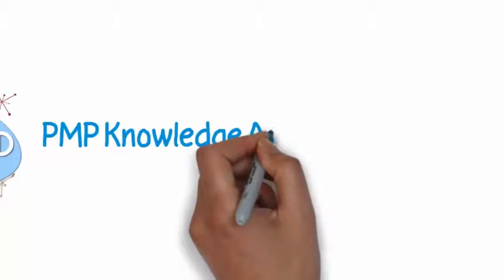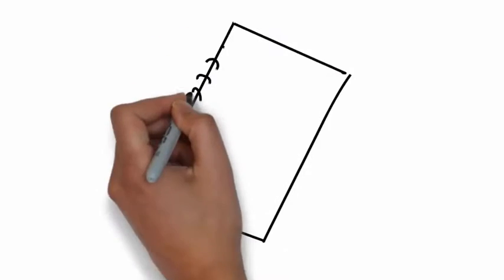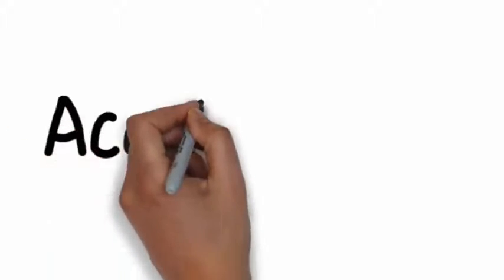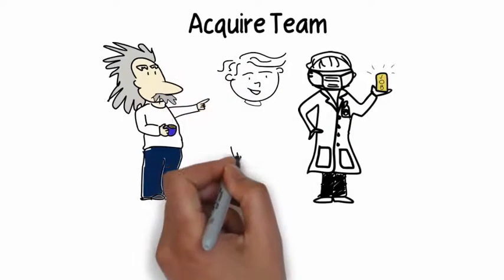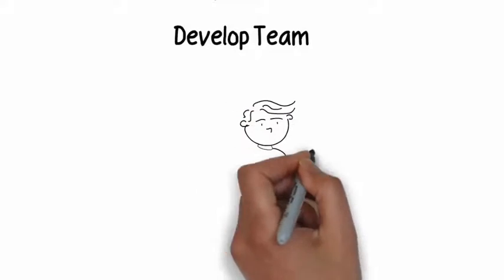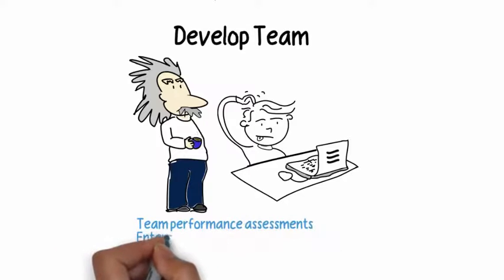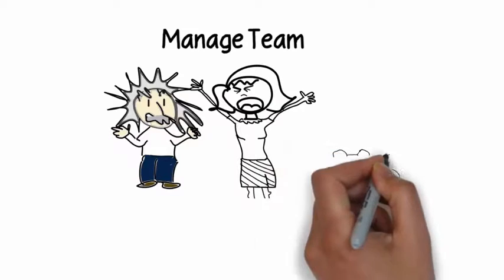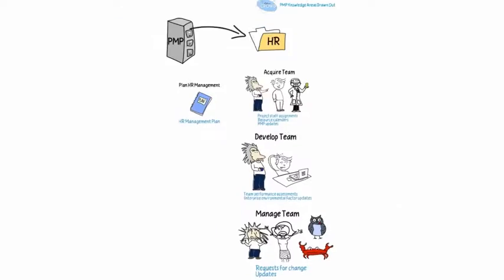Drawn Out Project Human Resource Management Knowledge Area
Quick whiteboard drawing overviewing the processes of the Project Human Resource (HR) Management knowledge area of the 5th edition of the Project Management Body of Knowledge (PMBOK) by the Project Management Institute (PMI).